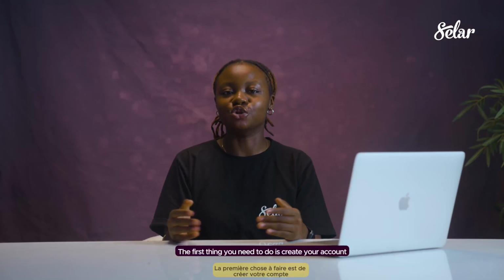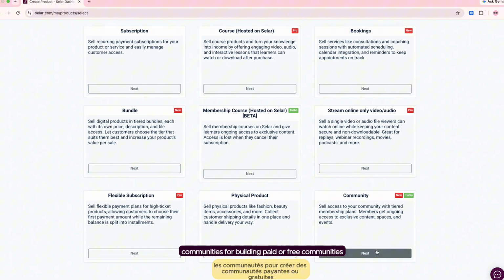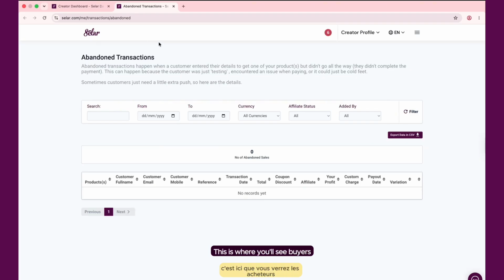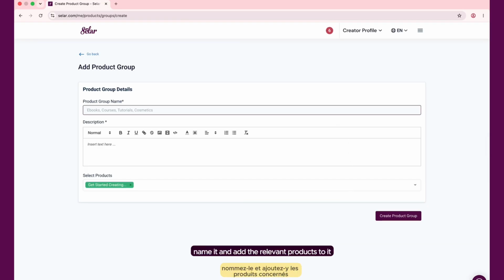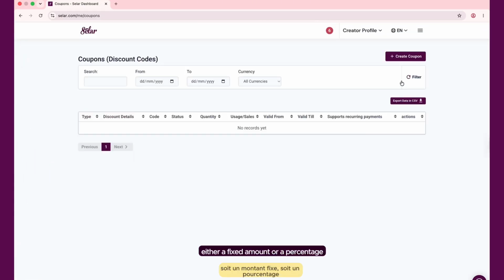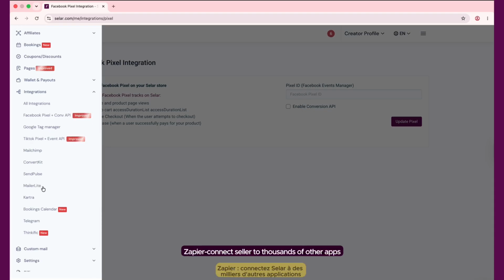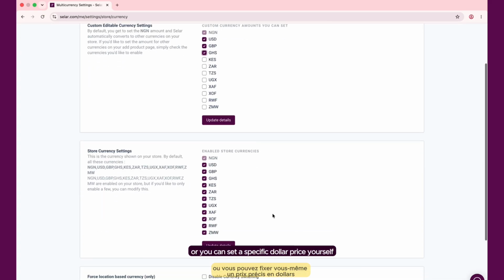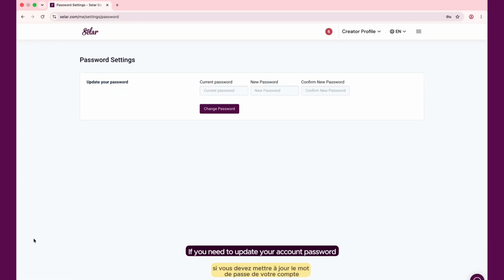Welcome To Selar: Product Tour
In this video, we walk you through Selar — the all-in-one platform that helps creators, coaches, and entrepreneurs sell digital products, courses, and services online, no tech skills required.

You’ll see how to:
- Set up your store in minutes
- Sell digital products, courses & subscriptions
- Get paid instantly across multiple currencies
- Track your orders, customers & payouts — all from one dashboard

Whether you’re just starting out or scaling an existing business, this tour shows you exactly how Selar makes it simple.